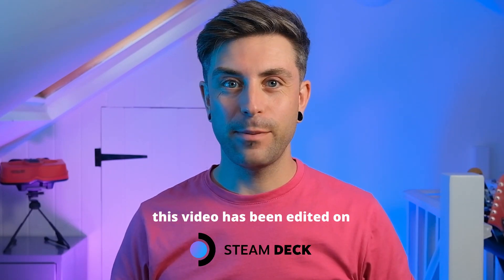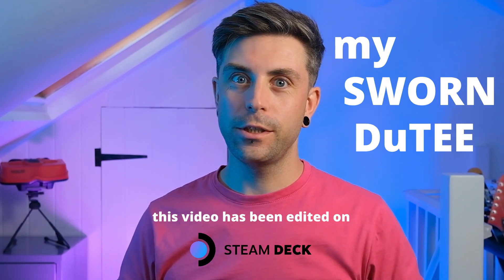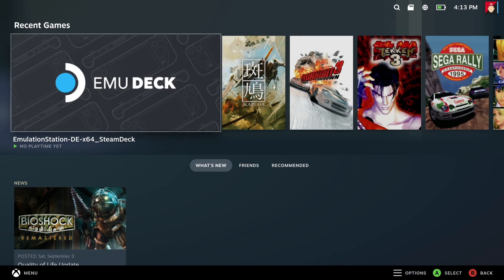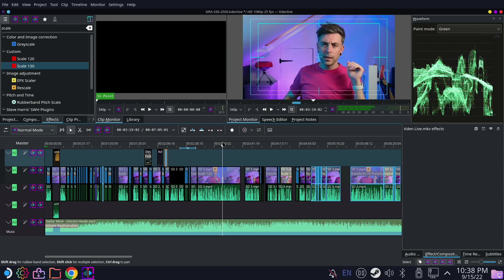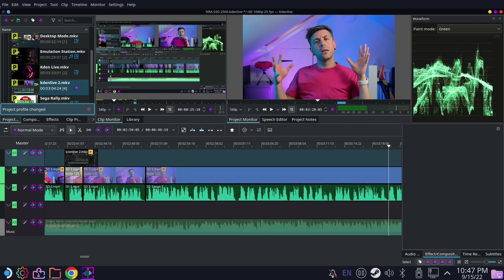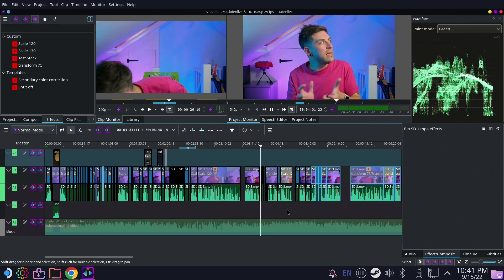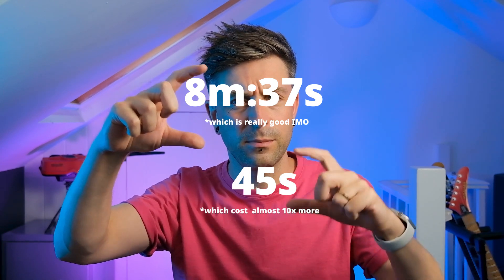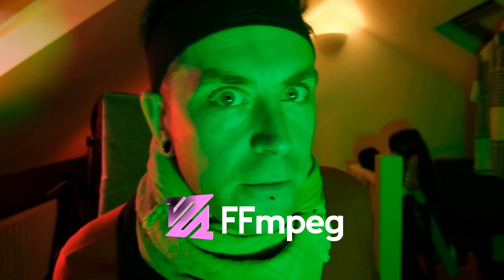VIDEO EDITING on STEAM DECK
I got my Steam Deck (finally), unboxed it and tried some emulators. I'm blown away! Valve Steam Deck is great for gaming, superb in fact… but what about general computing? I challenged myself to edit this video with the Steam Deck and the editing suite Kdenlive, a Linux based video editing package.

00:00 Intro
00:09 Unboxing
00:22 First impressions
01:01 The Challenge
01:46 Getting Started
02:26 Kdenlive
03:36 Editing Video
04:36 Impressions
06:06 Summary

The games, toys and technology from the 💾 80s, 💿 90's and 🚀 beyond.

MY EQUIPMENT
Mic Rode NT-USB Mini
MacBook Pro M1 Max
Monitor AOC CU34G2
Portable RGB LED Video Light